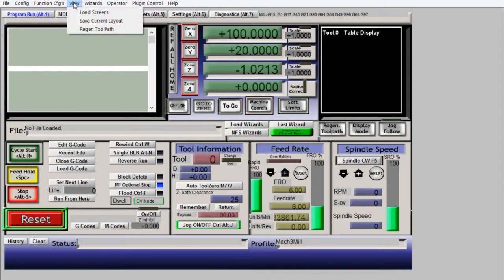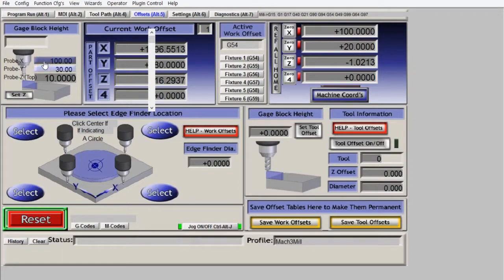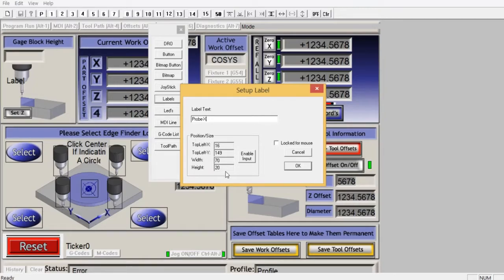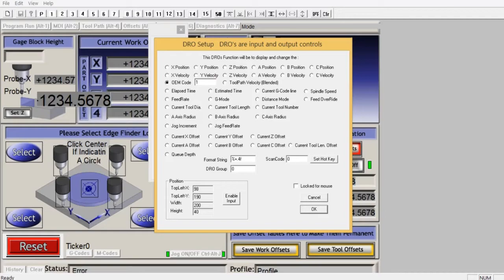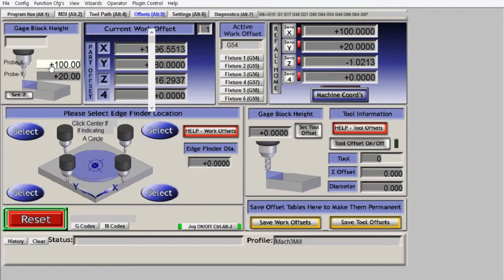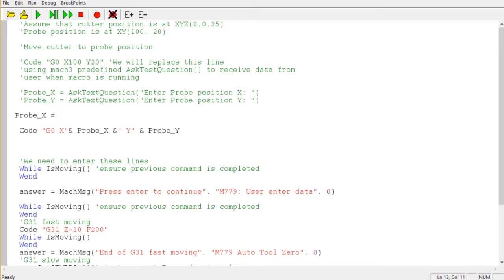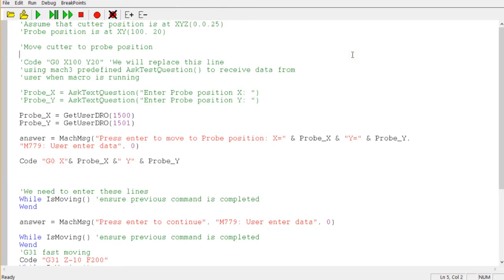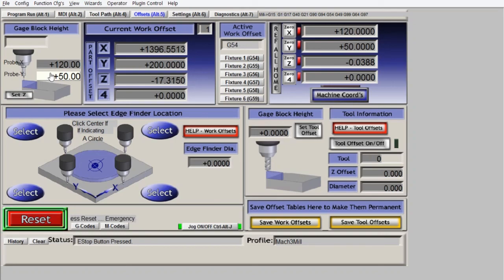Mach3 User DRO: How to create and access DRO from inside macro?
We can use DRO to save value when Mach3 exits.
-How to create a new DRO
-How to access it from inside macro

 'Assume that cutter position is at XYZ(0,0,25)
 'Probe position is at XY(100, 20)

 'Move cutter to probe position

 'Code "G0 X100 Y20" 'We will replace this line
 'using mach3 predefined AskTestQuestion() to receive data from
 'user when macro is running

 'Probe_X = AskTextQuestion("Enter Probe position X: ")
 'Probe_Y = AskTextQuestion("Enter Probe position Y: ")

 Probe_X = GetUserDRO(1500) '1500 is just OEM code I assign for X coordinate of Probe. You can change it.
 Probe_Y = GetUserDRO(1501)

 answer = MachMsg("Press enter to move to Probe position: X=" & Probe_X & "Y=" & Probe_Y, "M779: User enter data", 0)

 Code "G0 X"& Probe_X &" Y" & Probe_Y

 'We need to enter these lines
 While IsMoving() 'ensure previous command is completed
 Wend

 answer = MachMsg("Press enter to continue", "M779: User enter data", 0)

 Wend
 'G31 fast moving
 Code "G31 Z-10 F200"
 While IsMoving()
 Wend
 answer = MachMsg("End of G31 fast moving", "M779 Auto Tool Zero", 0)
 'G31 slow moving
 z = GetOEMDRO(802) 'get current Z coordinate value
 Code "G0 Z" &(z+1) 'move back 1mm
 Code "G31 Z-10 F25"
 While IsMoving()
 Wend
 answer = MachMsg("End of G31 slow moving", "M779 Auto Tool Zero", 0)
 'Set zero
 SetOEMDRO(802, 0) '802 hold Z coordinate value
 'End